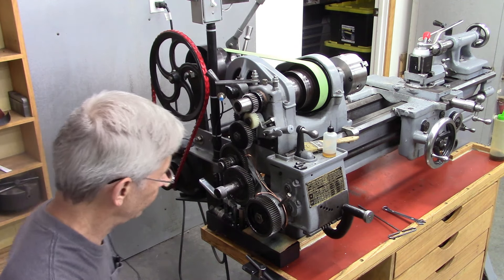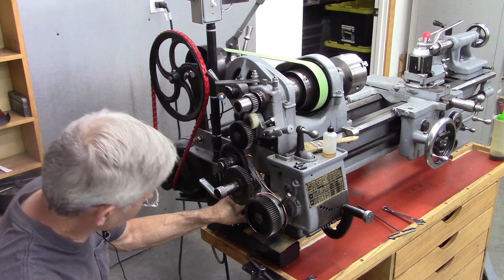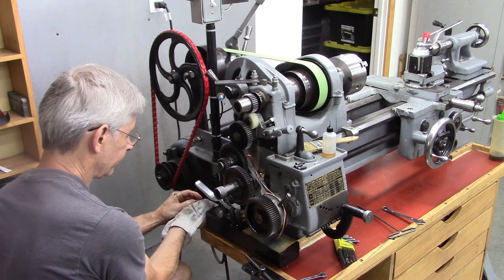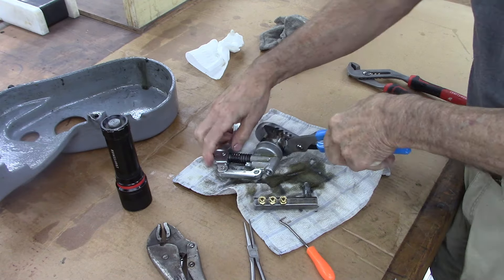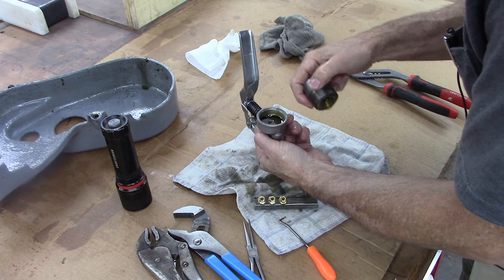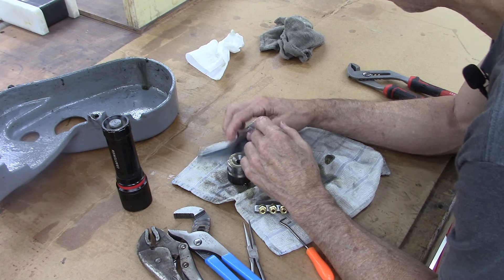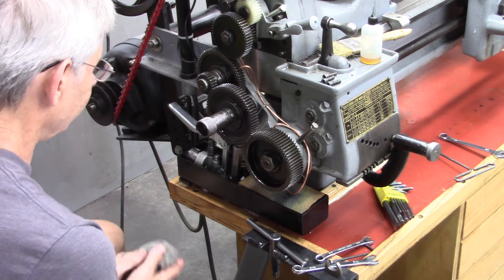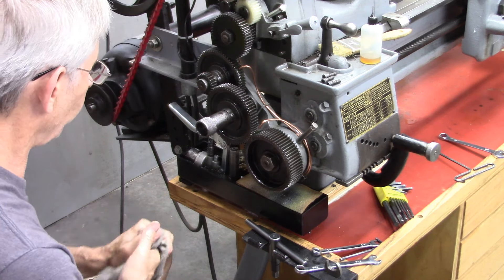Change Gear Oil Pump Revisited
Fixing my change gear Oil Pump and installing a new oil type
Lucas Heavy duty Oil Stabilizer